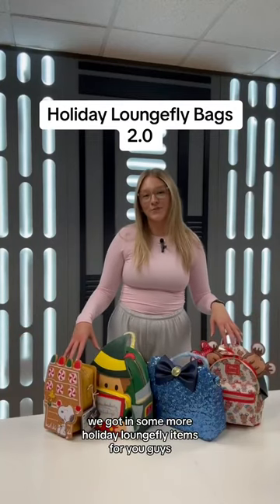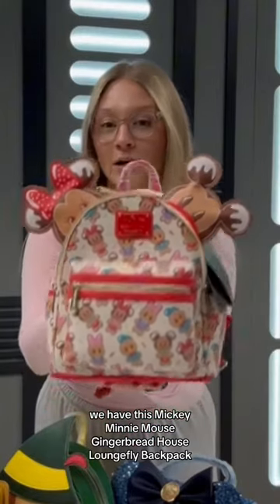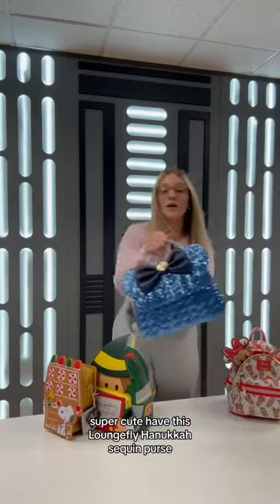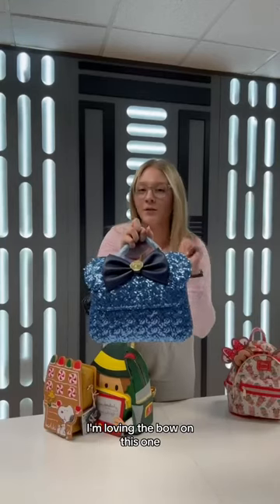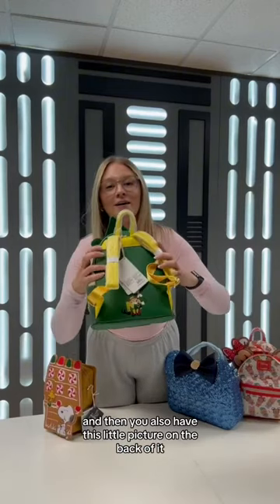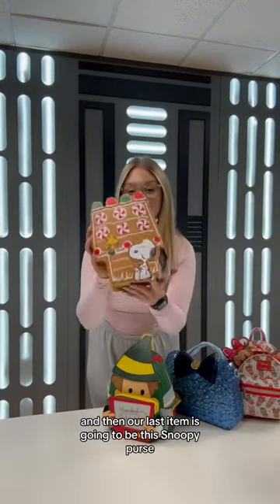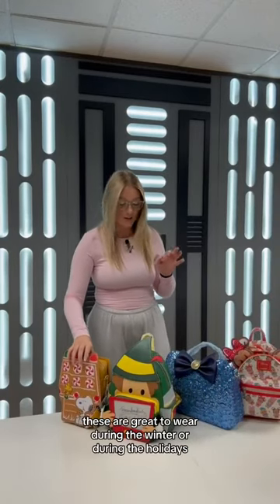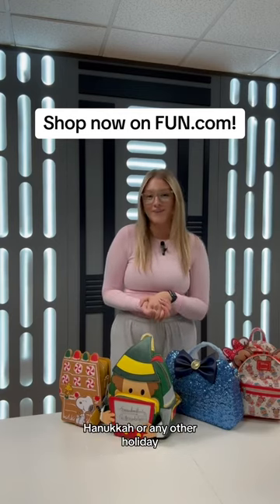Holiday Loungefly Bags Pt. 2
Even more Holiday Loungefly bags to check out!

Which one are you snagging this Christmas?